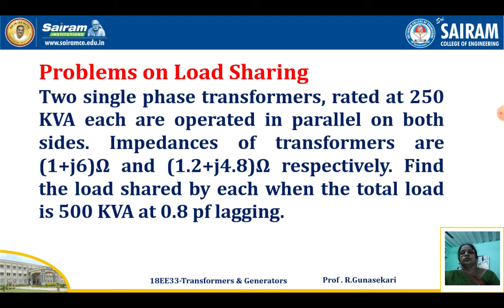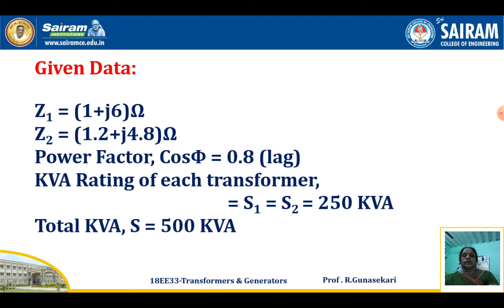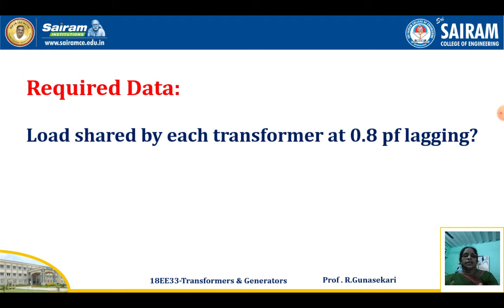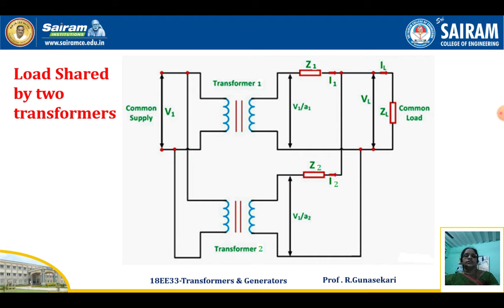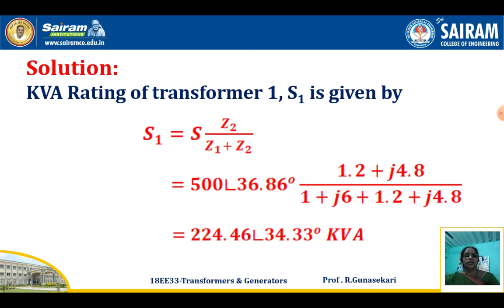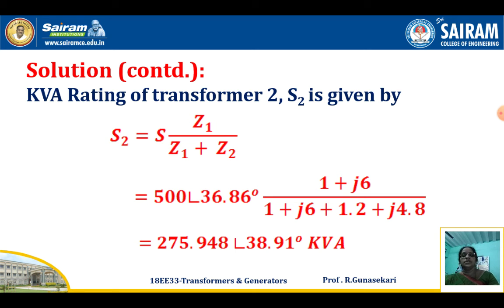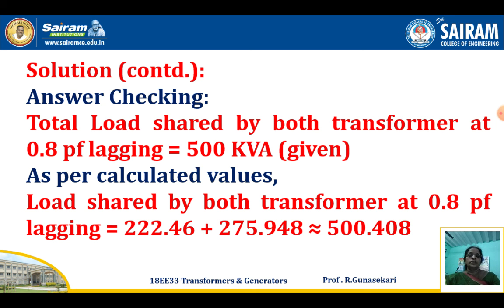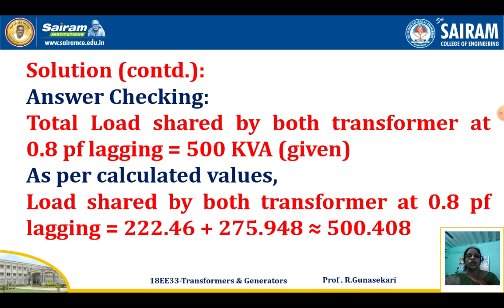Lecturevideo8_18EE33_Module-2_Problems on Load Sharing by Similar Transformers_R.Gunasekari